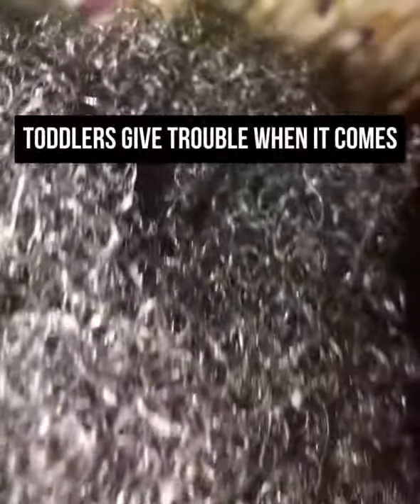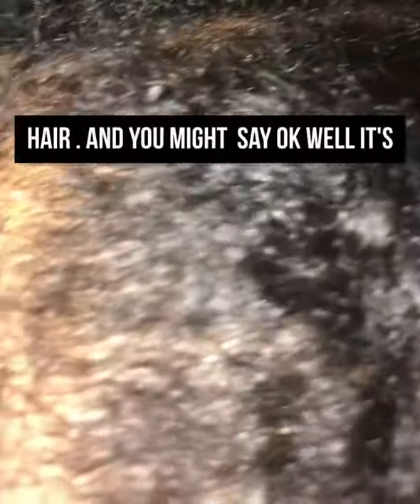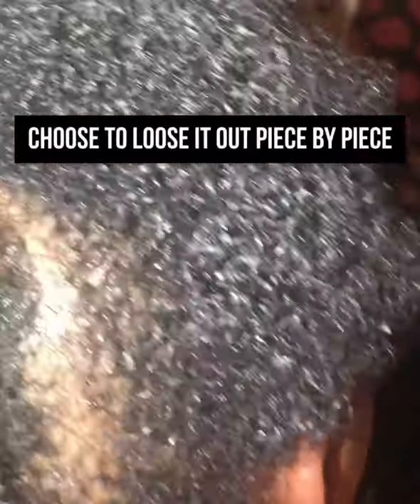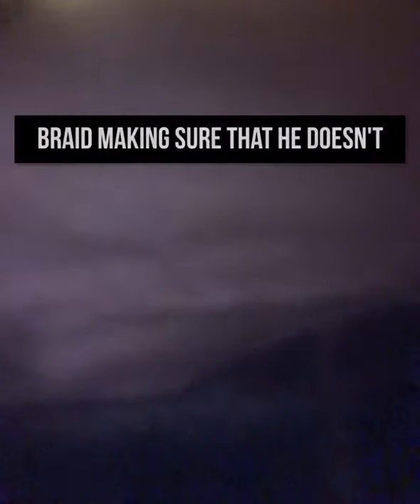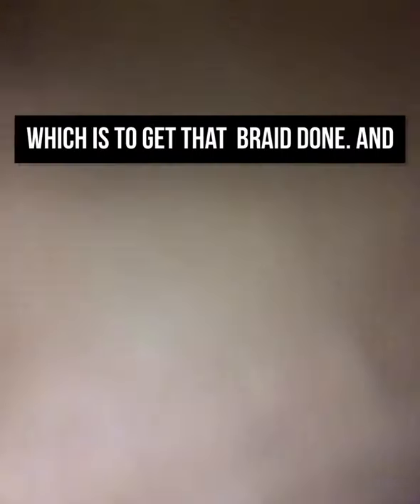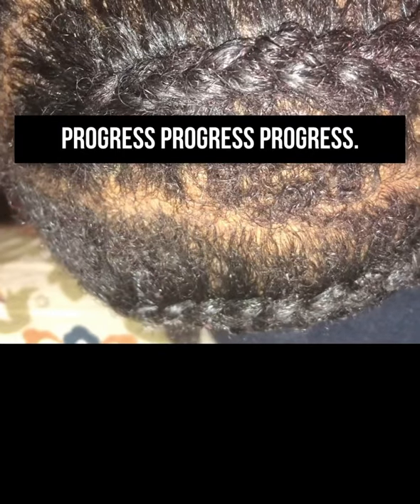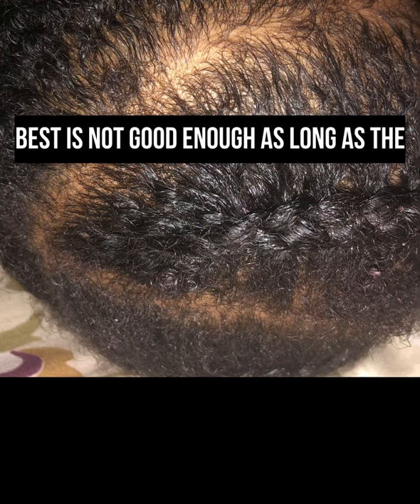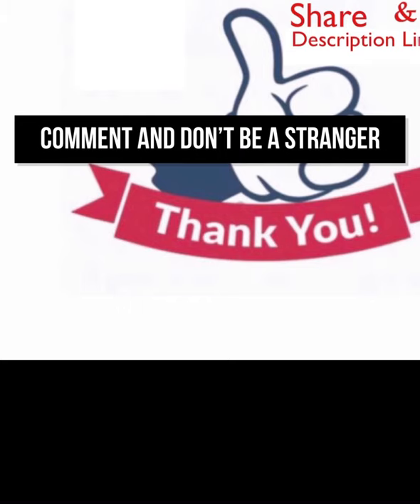Braiding Toddler's Hair While He Sleeps -Cornrow Braids Kids Hair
Hair braiding Toddler's hair while he sleeps. Box braiding kids hair is not always easy but it can be done with out any problems by becoming creative. Most kids do not like their hair combed further more braided.

for more hair care , hair products reviews hair tips information

👍👍FOLLOW FOR MORE  DYEING DREADLOCKS & HAIR  VIDEOS 👍👍

👀 Other Hair Care Videos In The Playlist take a peep 👀

:👀*DYING NATURAL HAIR*|Hair Dye At Home |Onion Juice 4 Grey Hair | White Hair 2 Black Hair Naturally

How to Start Dreads Off | Dread locs For Short Hair Tutorial Grow Hair With Dread Locs

: Green Henna Mix Turned My Hair Golden Brown
:How Our Free Hair Wig Installation Works | Get Your Wigs Hair Extensions Installed For Free

: DIY Crochet Yarn Hair Braids | Hair Extensions Braid Your Hair At Home With Crochet Thread

:Henna Dye VS Dollar Tree Dye

: Hundred percent natural Henna from Nupur Henna.

: Henna With Apple Cider Vinegar Hair Treatment

How to Start Dreads Off | Starting Dread Locks At Home | Grow Short Hair Locking Hair

: Molivera Organics Best God Damn Natural Castor Oil For Eyelashes And Hair Growth

: DIY Dyeing Dreadlocks At Home | How To Dye Locs,

: Henna Hair Growth Preparation Mixture | Before You Apply Henna
: Coconut Oil and Leave in Condition Application after Henna

: ):):):Lash Energizer | Eyelashes like A Celebrity In Weeks | Growing Eyelashes
- Receding Hairlines And Baldness : How To Stimulate Hair

:FINGER TWISTING MY HAIR | DIY HAIR CARE | STYLING SHORT HAIR
skin
: Ever Wondered How To Treat Your Hair Loss | Thinning Hair Help

: Hair Loss Black Book Downloadable Ebook Guide Review

: How To Use Raw Honey & Lemon Juice To Remove Acne On Face Fast l Smooth Skin

: +++ How To Treat Varicose veins , Spider Veins On Legs +++

: Washing Off Henna From Short Hair | Henna Dye Fail Or Henna Dye Success?

:)Hair Products Haircare  Links :)

: Instant Tea Oil Moisturizer
: Pure Coconut Oil For Hair & Skin
: Shea Moisture Restorative Conditioner
: Nupur Henna